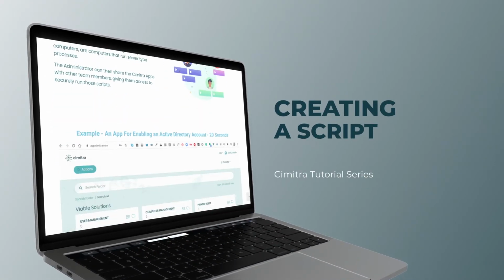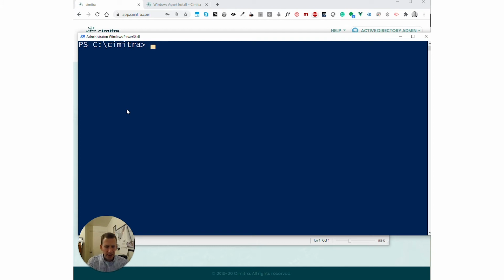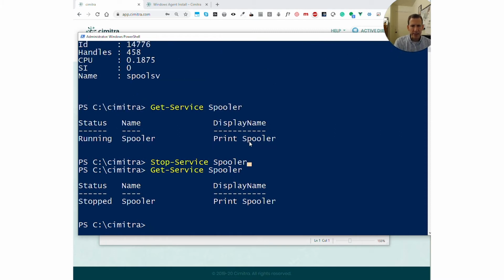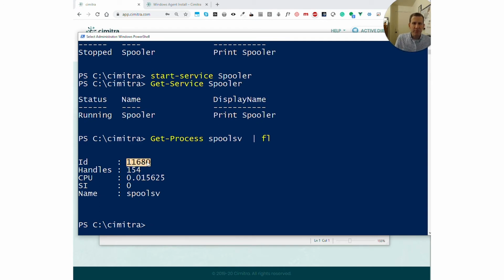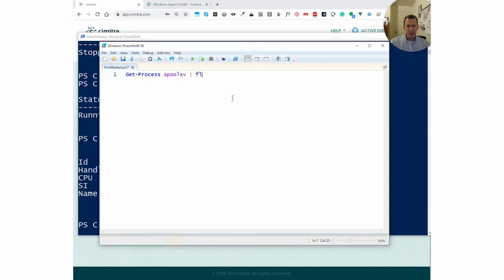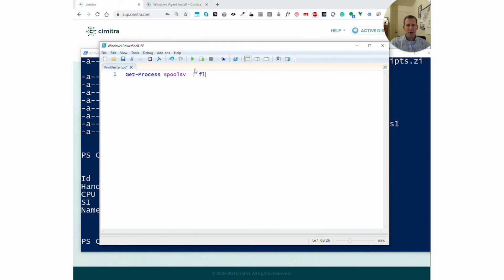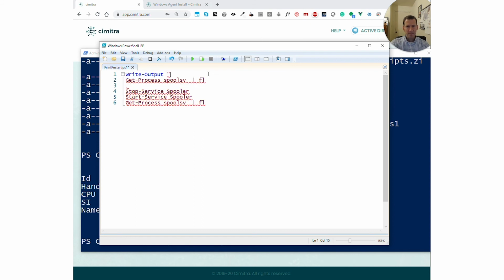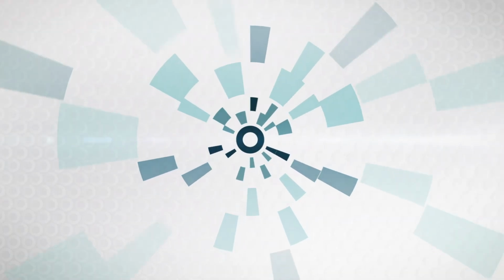Create a Script For Use in Cimitra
Creating a PowerShell script to be used a Cimitra App.